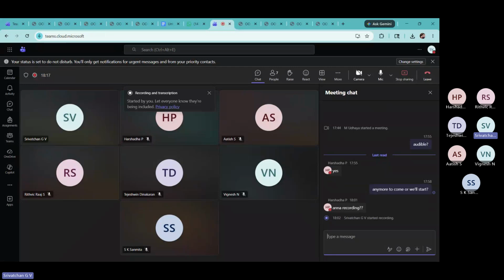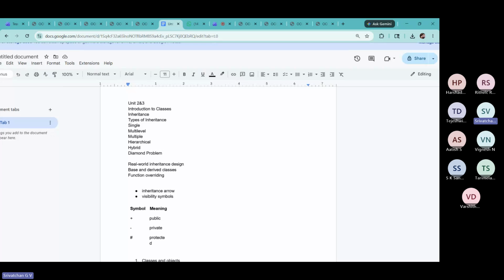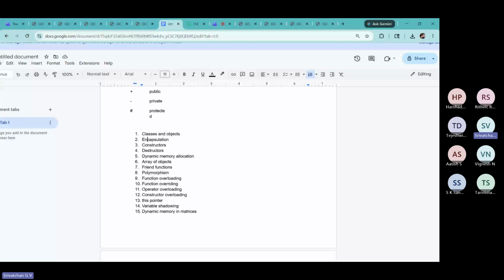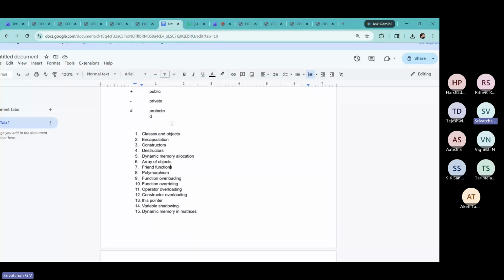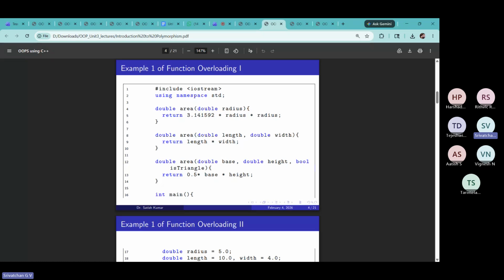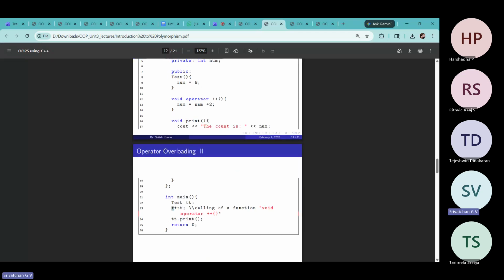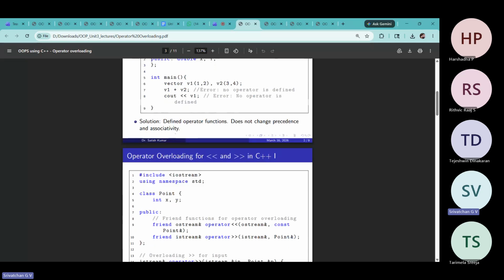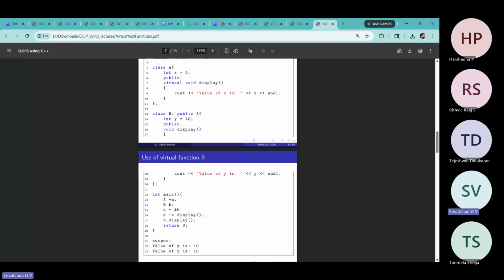OOP Revision Part -2 | Melting Point End Sem Edition | Angelin Anto | Srivatchan GV | Shravya K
Hello everyone. This is the part 2 of the Object Oriented Programming Revision session. Revise as much as you can and take good rest before you attend the exam!